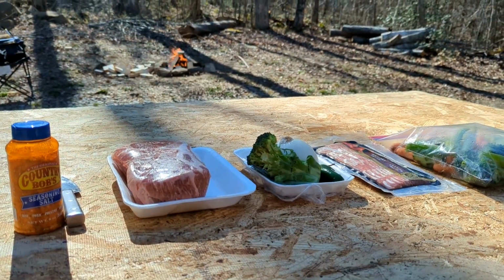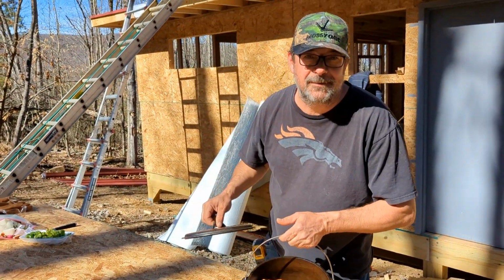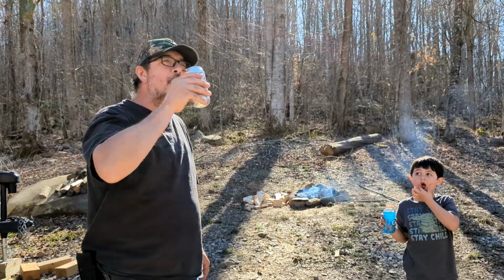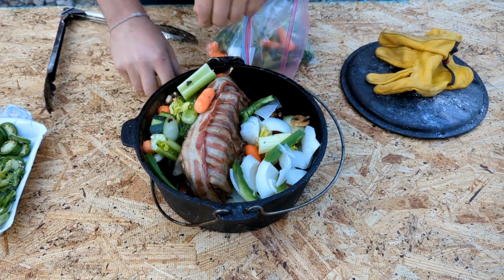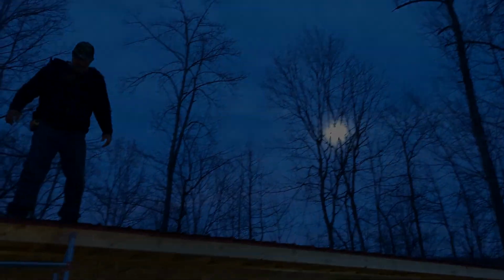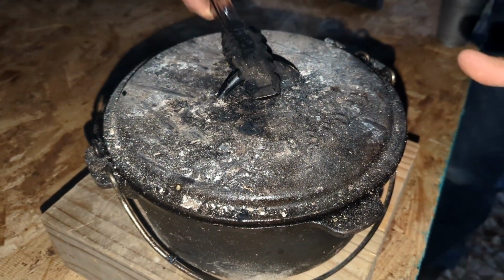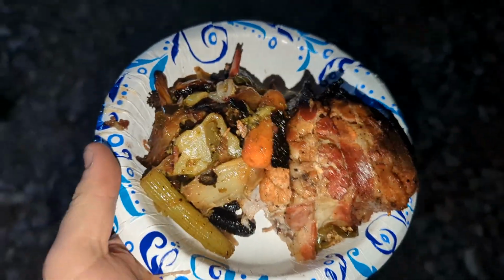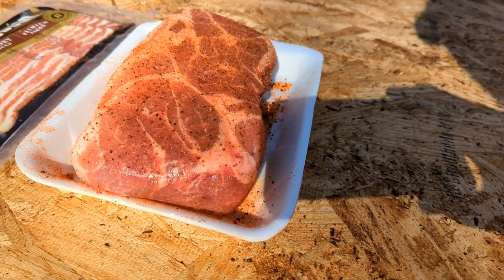This Pork Roast Is So Tender It Cuts With Tongs! How to Make a Roast in a Dutch Oven. Open Fire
Easy Tender Pork Roast recipe. How to cook a pork roast in a dutch oven Boston Butt. Cast iron cooking over an open fire. The Bakes Crew is in Tennessee making some good mountain food!